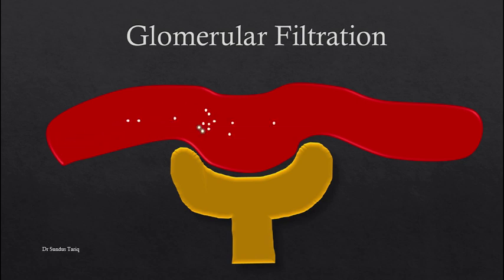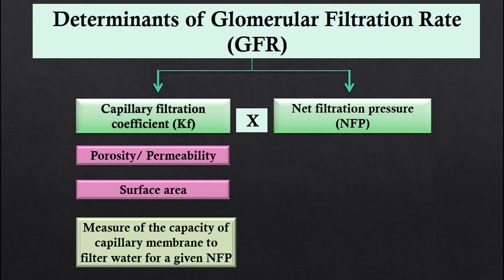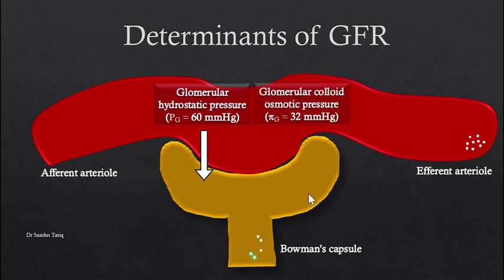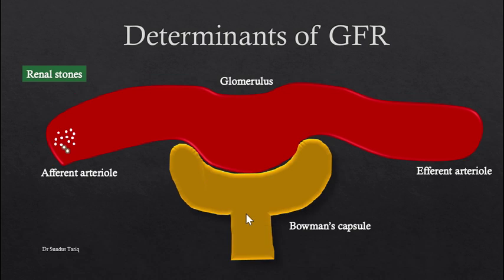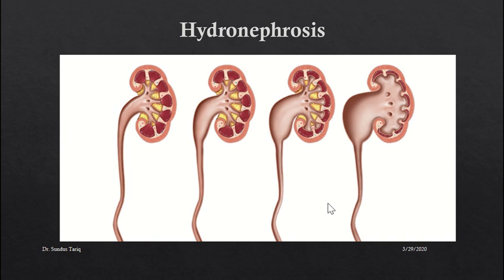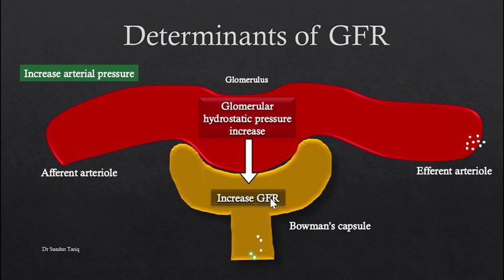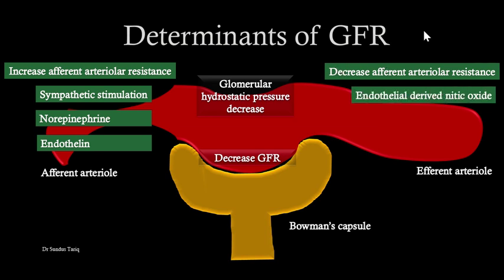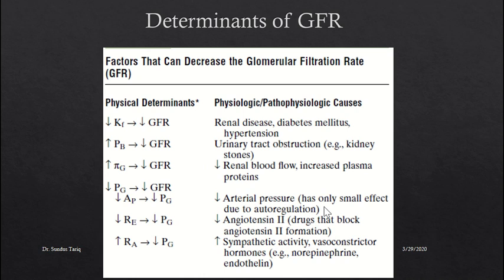Determinants of GFR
Determinants of Glomerular filtration rate (GFR)
Reference: Guyton and Hall text book of medical physiology